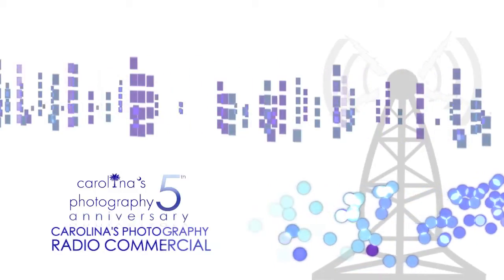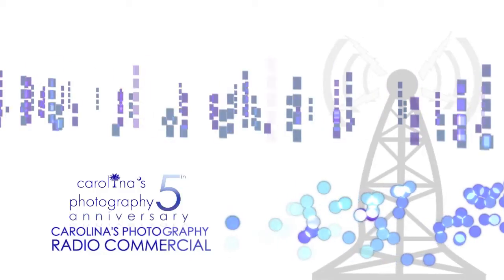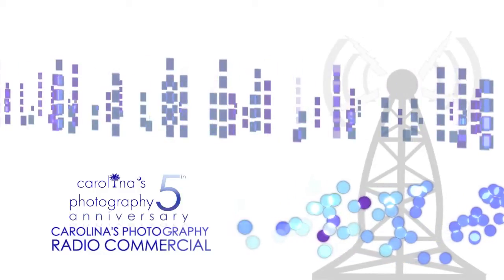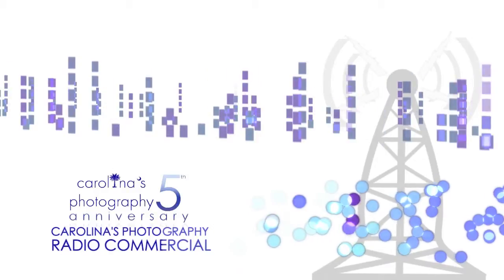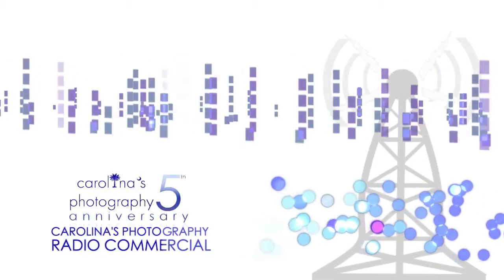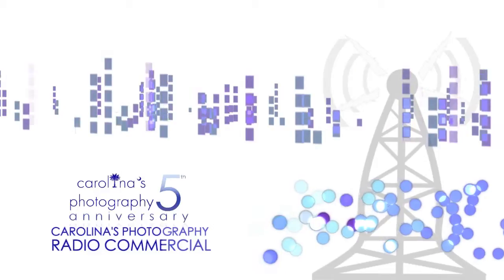Carolina's Photography RADIO AD week 4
steg fc youtube